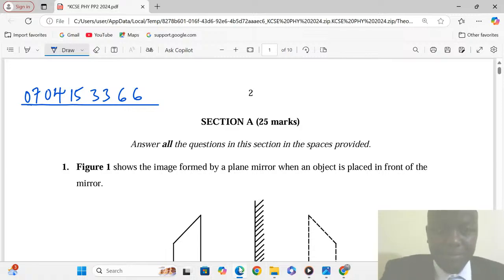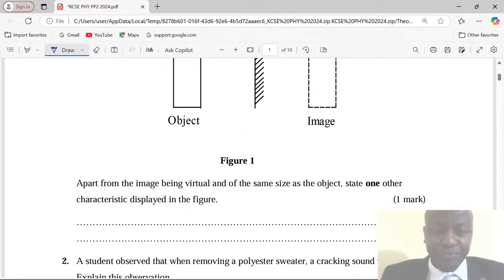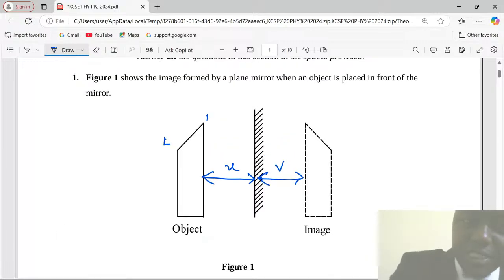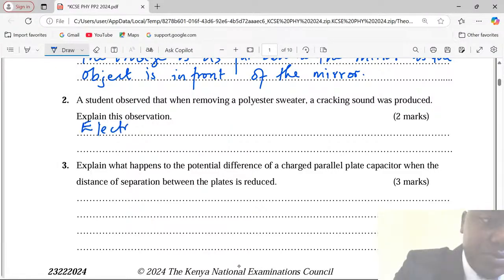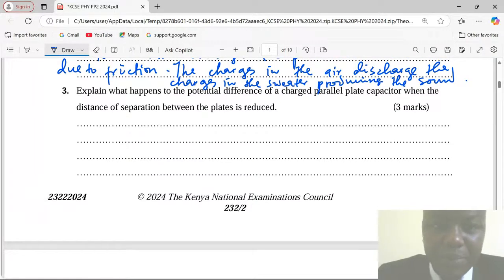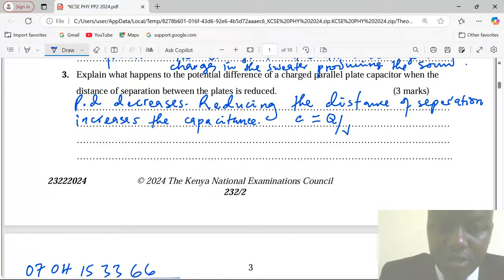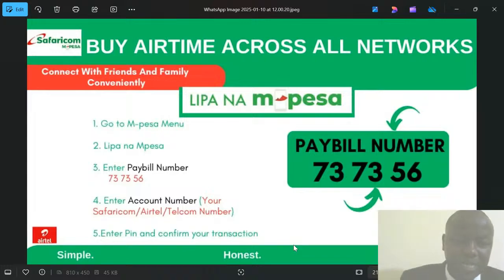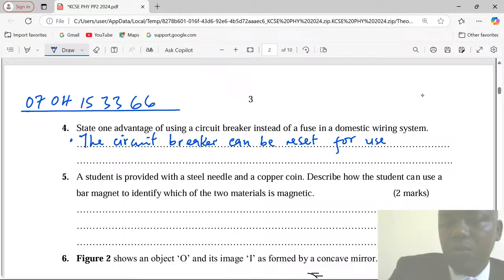PHYSICS PAPER 2, KCSE 2024 EXAMINATION, SECTION 1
PHYSICS PAPER 2